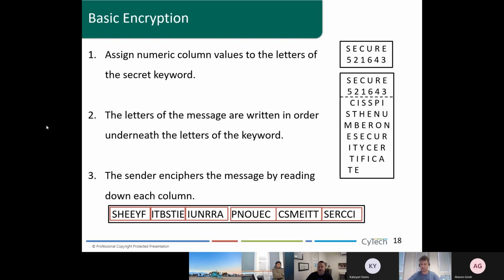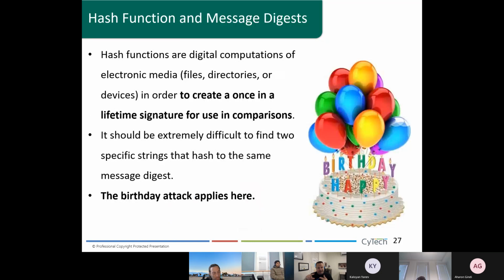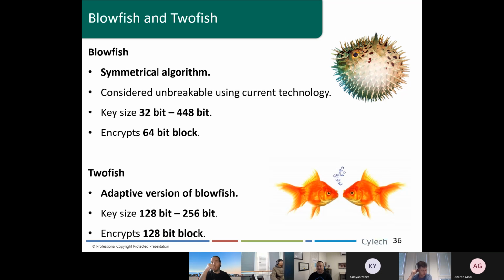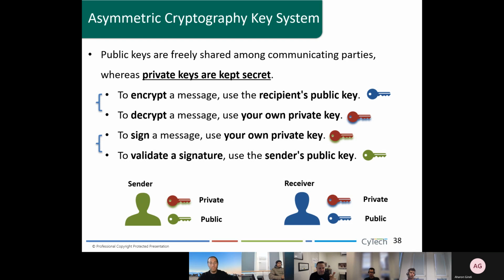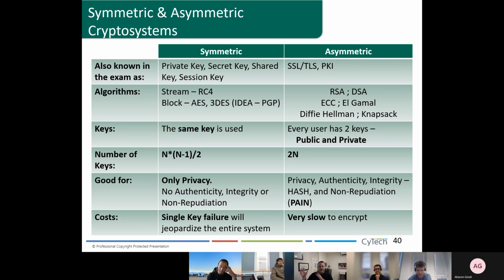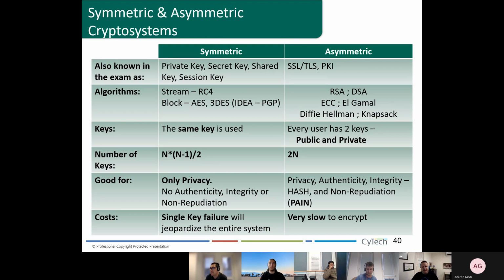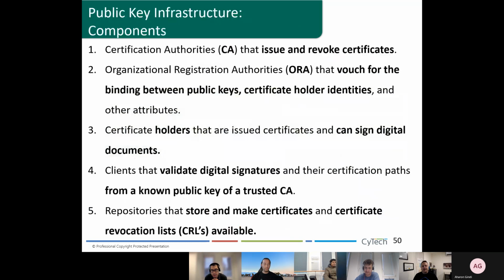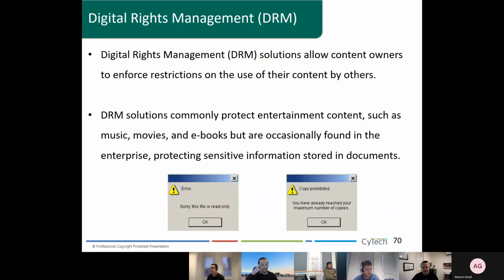CISSP Bootcamp - Session 10 - Asymmetric Symmetric and Hash Functions, PKI, Digital Signatures, CA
Session 10 - Asymmetric Symmetric and Hash Functions, PKI, Digital Signatures, CA